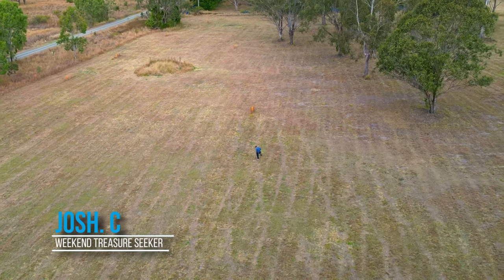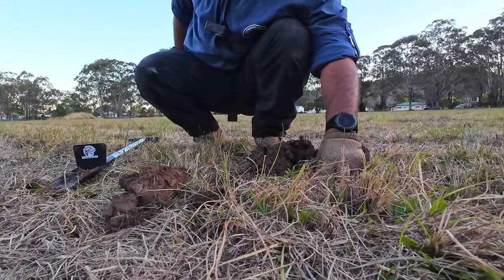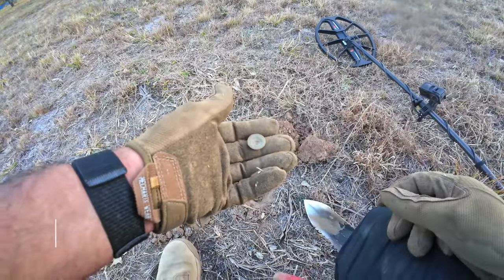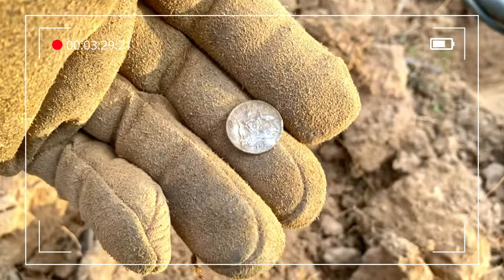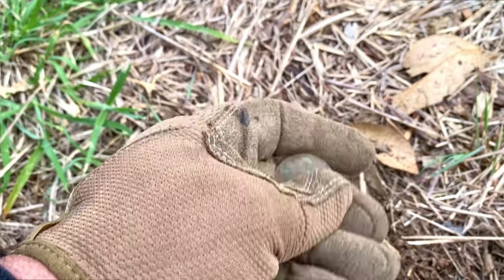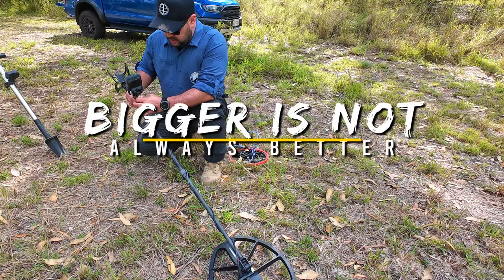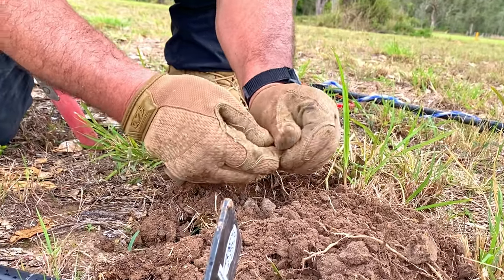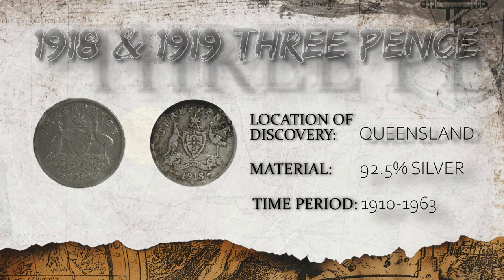Hunting Along An Old Abandoned Railway Line - Park Metal Detecting Australia Minelab Manticore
Join me on an incredible adventure as I explore this abandoned field in search of hidden treasures! In this captivating video, you'll witness the thrill of discovery as I uncover artifacts and items long forgotten by time.

From rare coins to historical relics, you won't believe what I find buried beneath the earth's surface. Watch as I share tips on treasure hunting, the tools I use, and the stories behind the items I uncover.

Whether you're a seasoned treasure hunter or just curious about what's out there, this video is sure to inspire you to get outside and start exploring!

Now lets put our coils to the soil and don't forget... Finders Keepers!!!

🔍 Lost Something? Let Me Help!
If you've lost something precious and need assistance finding it, don't hesitate to reach out.

• 📃 Gear List
This is a list of all the equipment I can't live without!